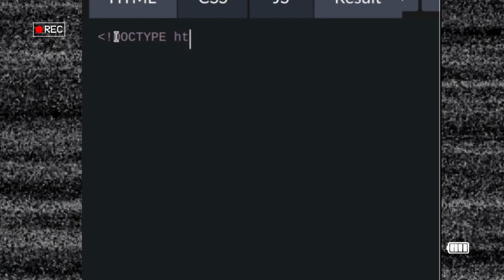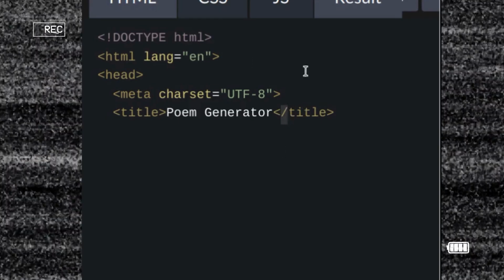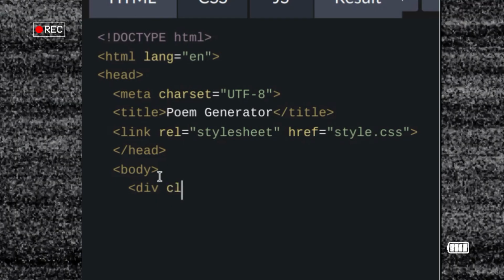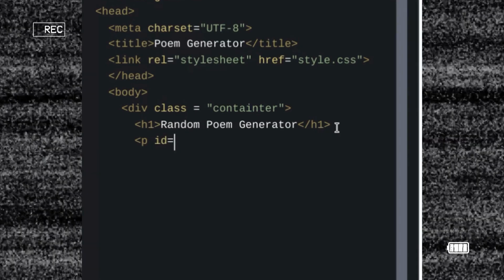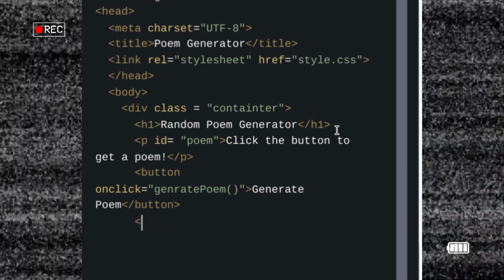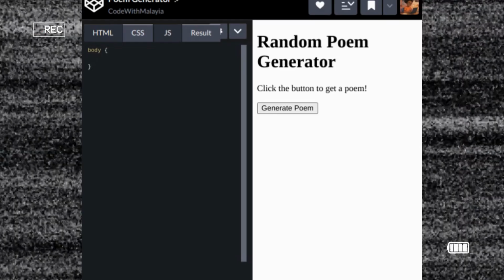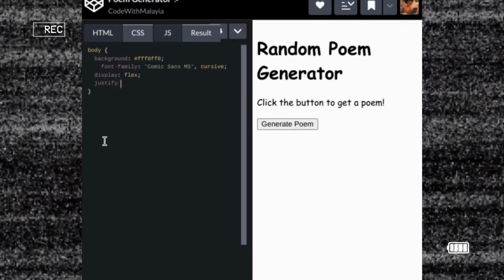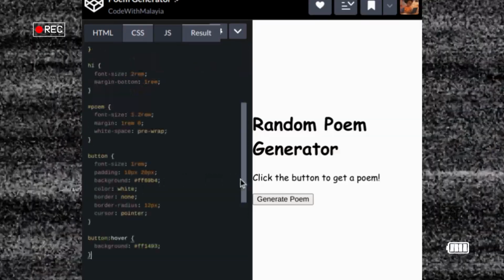Poems From a Computer?! 💻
Today I challenged myself to make a Poem Generator using HTML, CSS, and JavaScript! 🎉

It randomly picks a poem each time you click the button! 😱
Try it out and tell me your favorite line in the comments 💬👇

✨ Built with:
- HTML
- CSS
- JavaScript